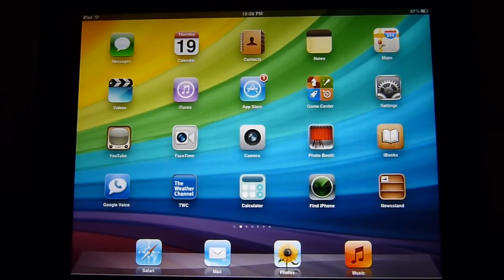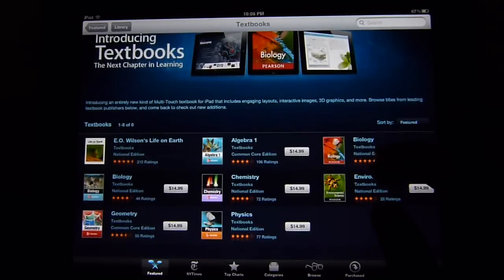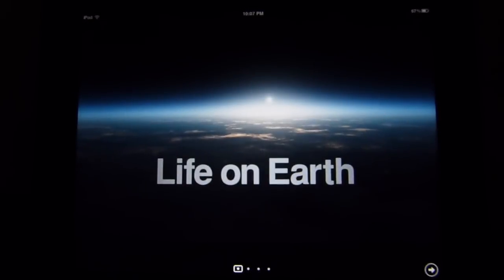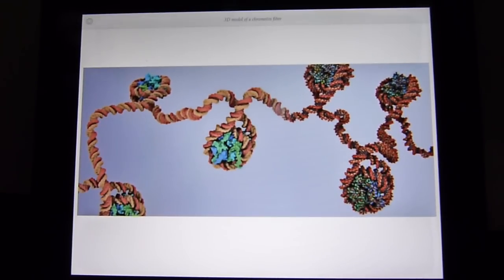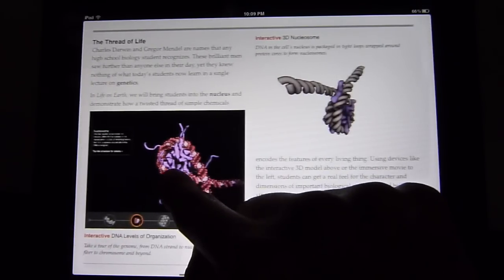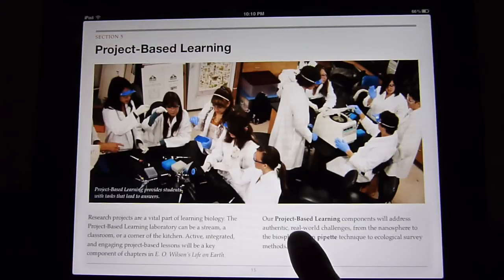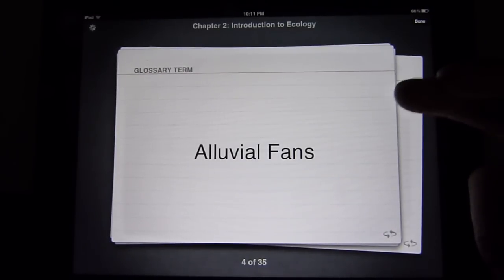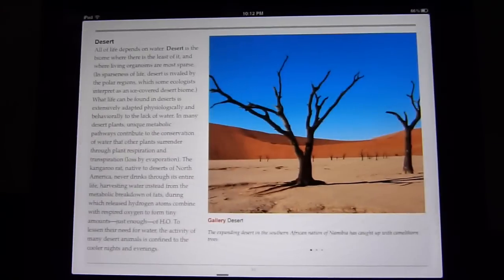Apple iBooks 2 hands-on and demonstration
PhoneArena presents a hands-on and demonstration video of Apple iBooks 2.